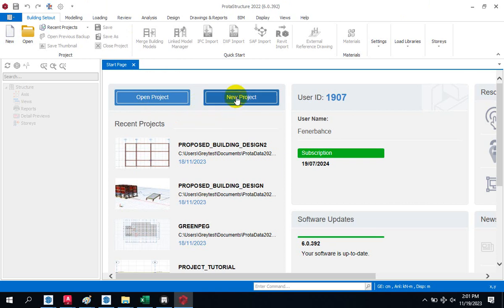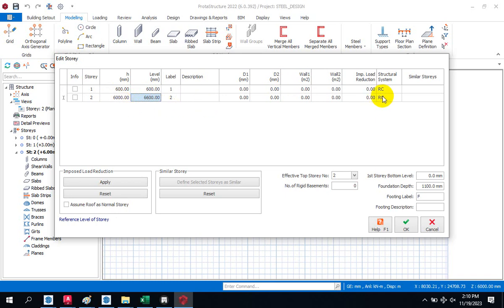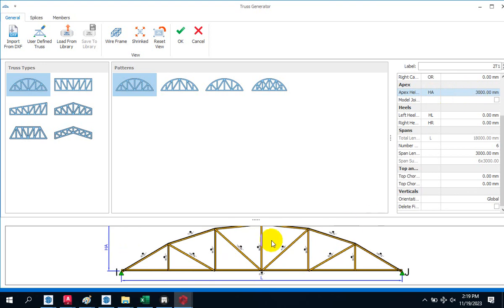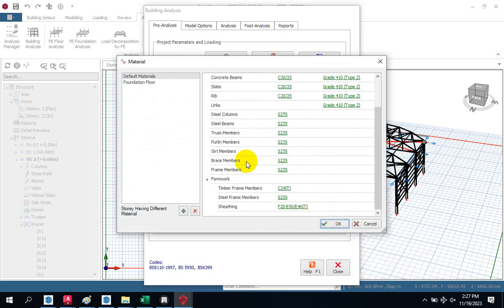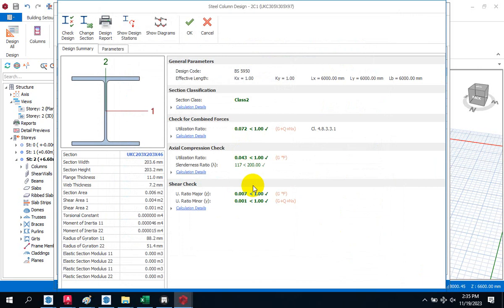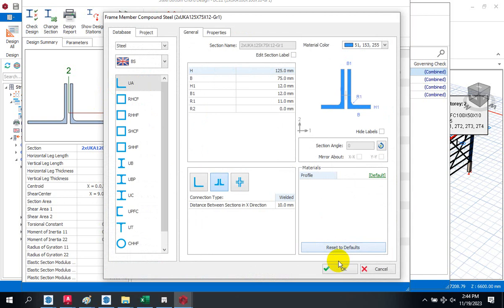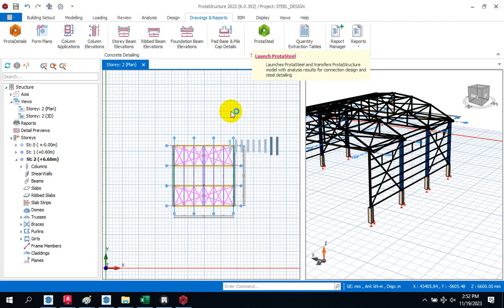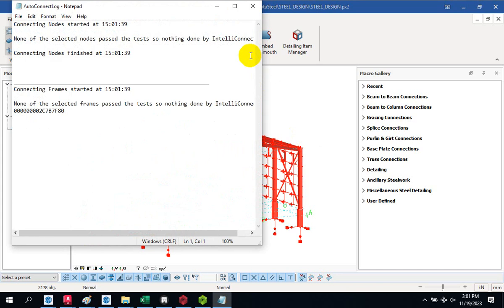Unleashing Your Inner Steel: Join The Epic Protasteel Bootcamp – Part 1!